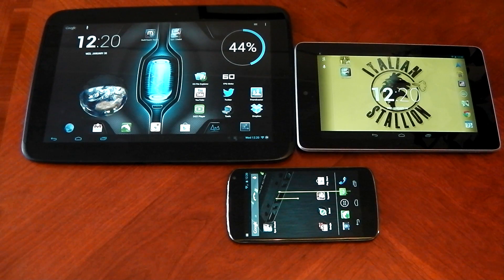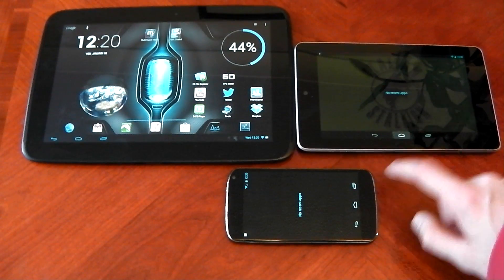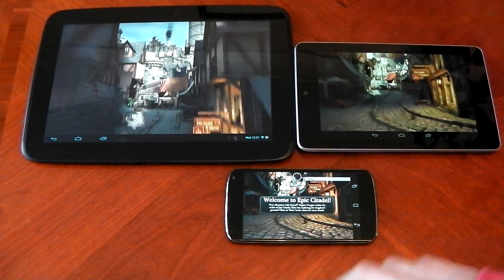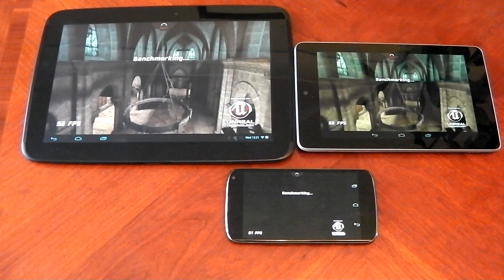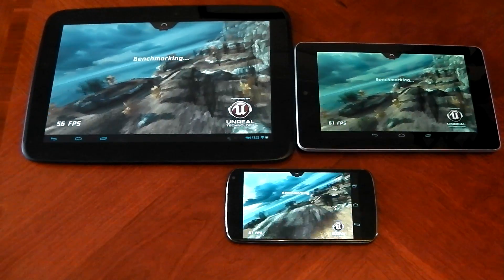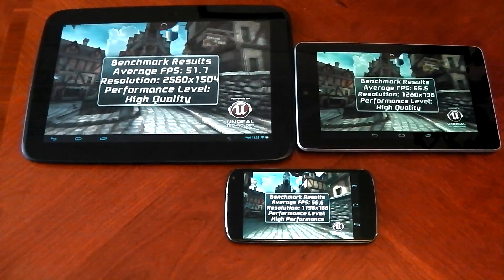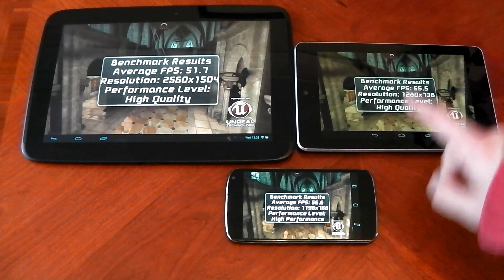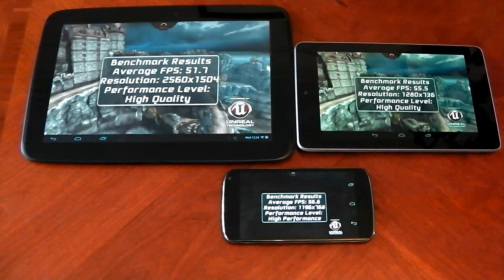Epic Citadel Benchmark - Nexus 10 vs Nexus 7 vs Nexus 4 - HD